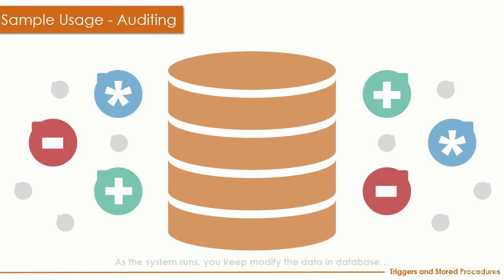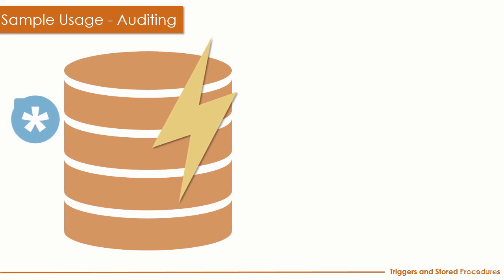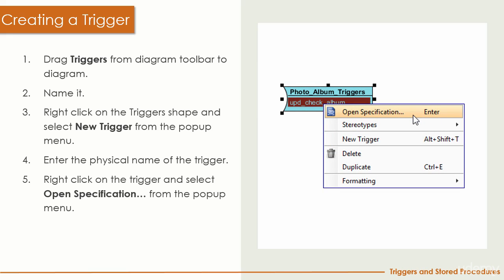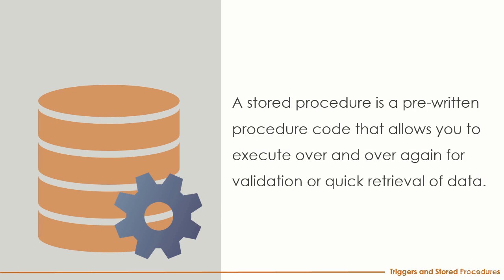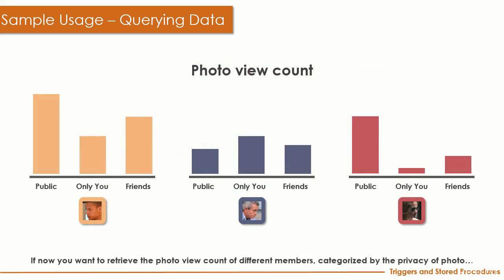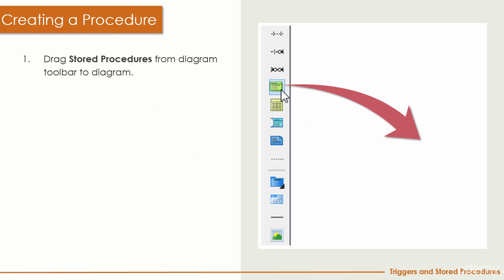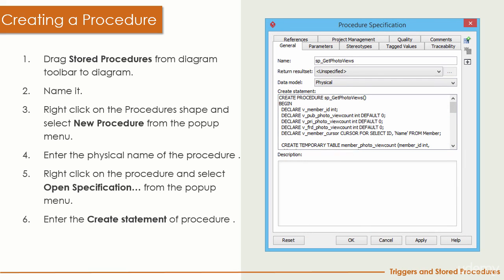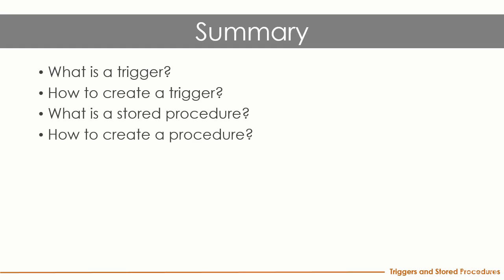Triggers and Stored Procedures